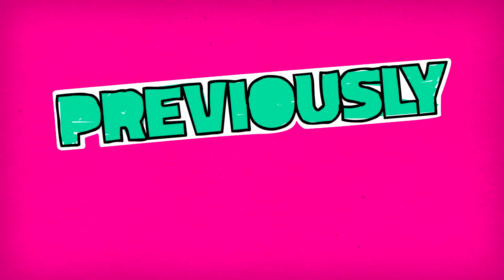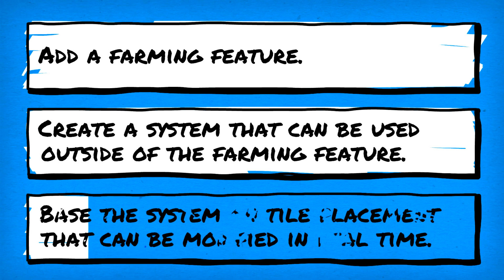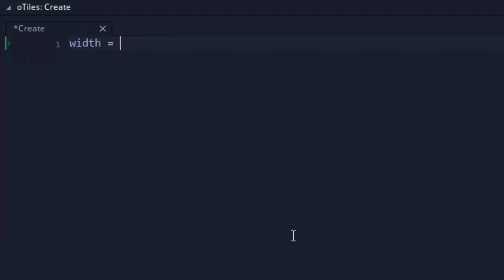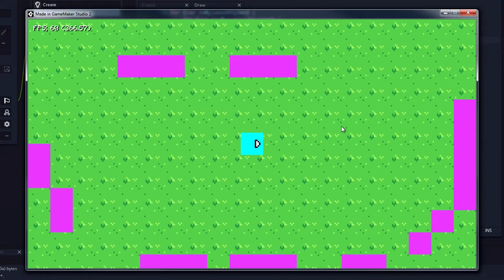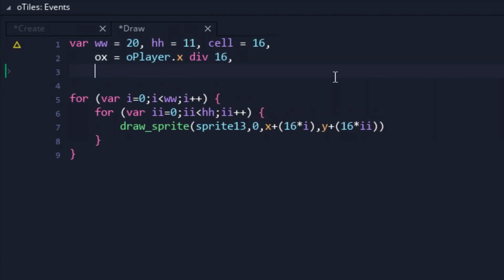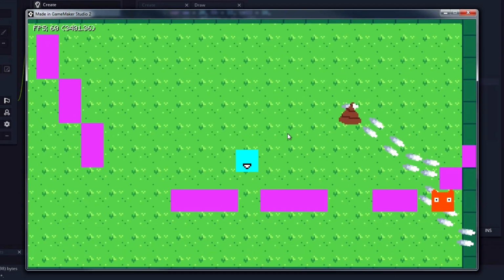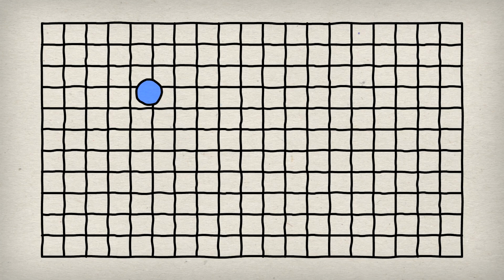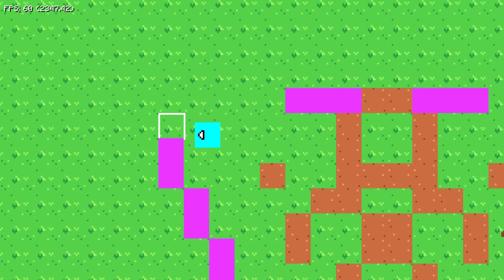It's a Brave NEW World! - Let's Dev: Project Feature Creep #6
Time to start building a way to manipulate our world!